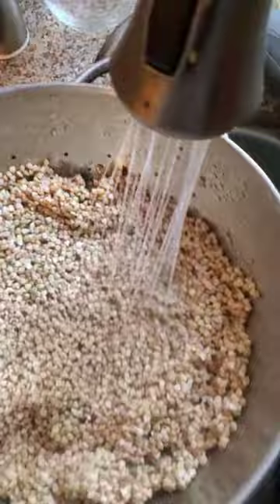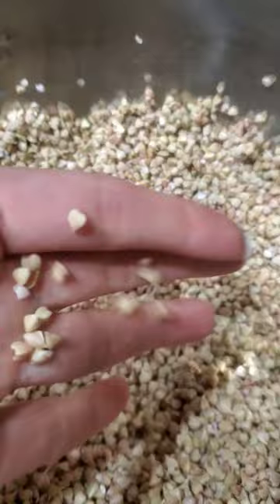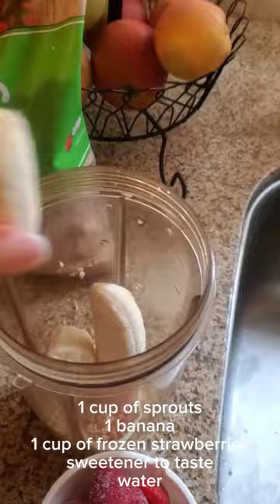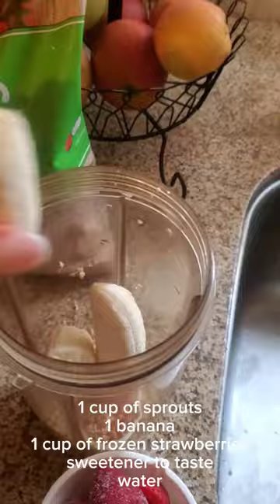🍓 Strawberry buckwheat yogurt 🍓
1) Take fresh hulled buckwheat groats (the green buckwheat, not the unhulled brown one ☝️). Amazon has lots of options.
2) Soak the groats for 1-1.5 hrs. No more than that, or the groats will be slimy and won't sprout.
3) Rinse reaaaaally well.
4) Keep in your strainer in a warm place (at least room temperature) overnight. May cover with a damp cloth or paper towel.
5) When you see little sprouts kicking in, it's ready to use! Can keep the rest in the fridge for 2-3 days

The recipe:
- 1 cup of buckwheat sprouts
- 1 banana
- 1 cup of frozen strawberries
- maple syrup or any sweetener to taste
- enough water to make it a yogurt consistency
Blend for 1 minute.